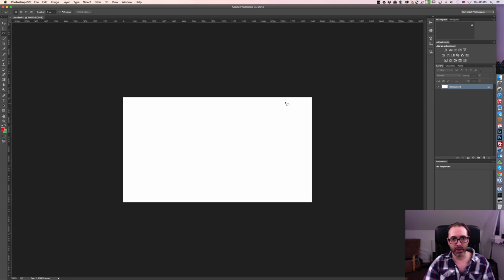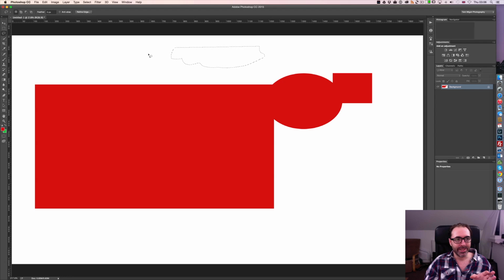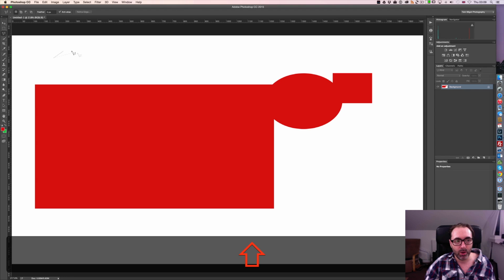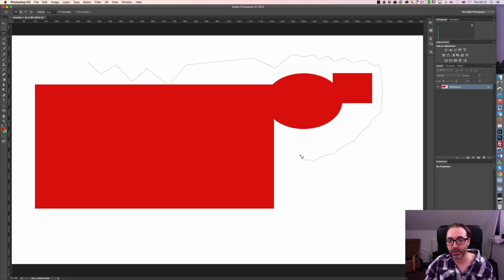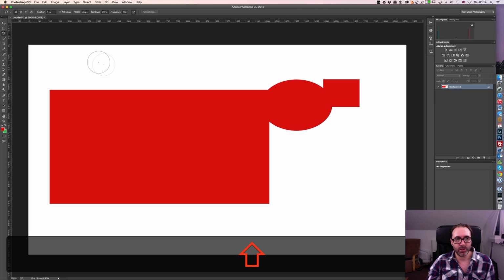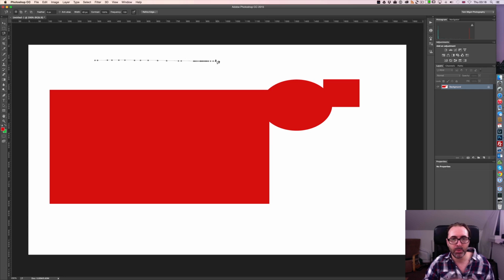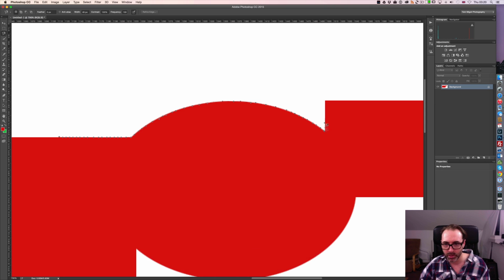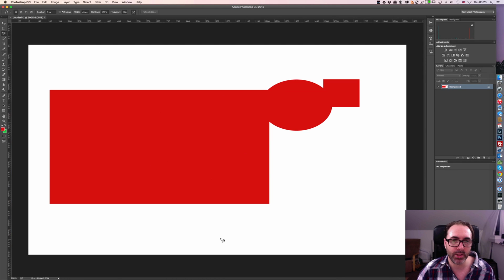Learn Photoshop: The Lasso Tool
In this episode, we learn an other selection tool: the lasso Tool

This video is part of the series "Learn Photoshop" and all episodes can be watched